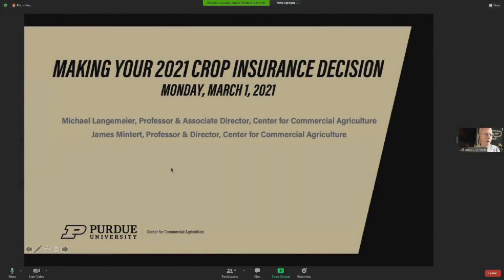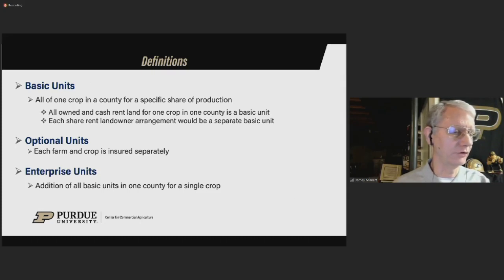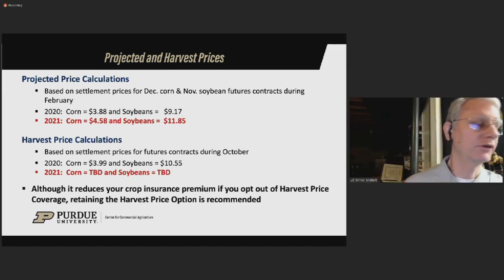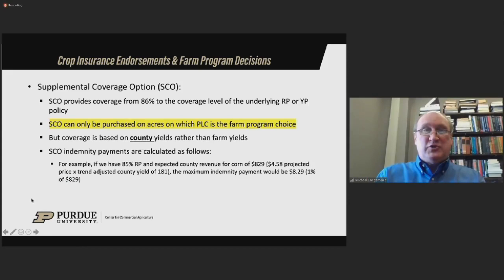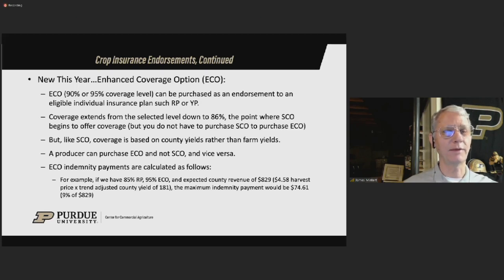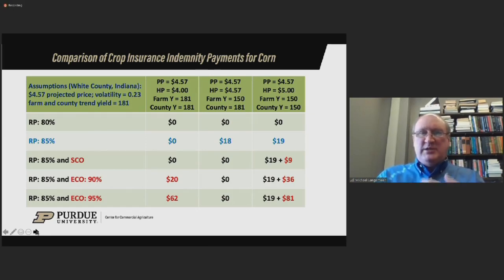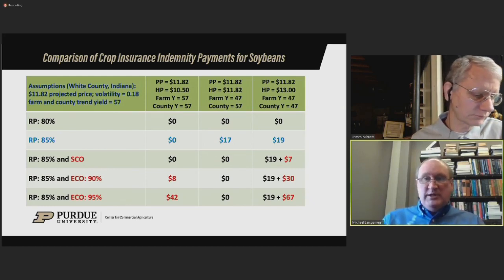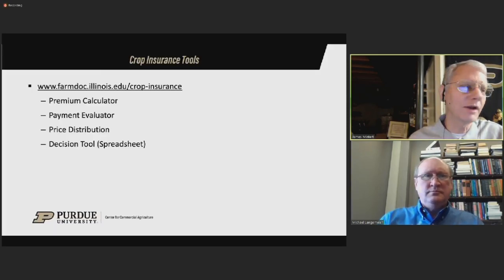Crop Insurance Decision Webinar, March 1, 2021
Purdue University Center for Commercial Agriculture's ag economists Michael Langemeier and James Mintert provided insight into decision making on crop insurance on March 1. The webinar reviewed corn and soybean crop insurance choices and provided producers with considerations for their 2021 options.

Crop insurance is an important aspect of nearly every corn and soybean farm’s risk management program. There are some new choices to consider this year, including the Enhanced Coverage Option (ECO). This webinar recording is a great opportunity for producers to review their crop insurance alternatives as the Purdue team walked participants through considerations for their 2021 choices.

Crop Insurance Tools discussed in the webinar can be found at the University of Illinois' Farmdoc